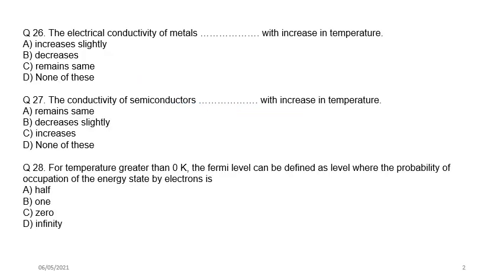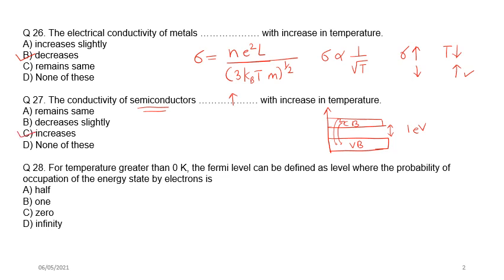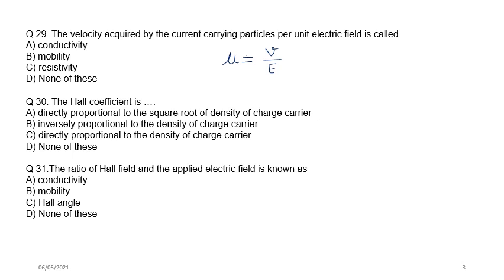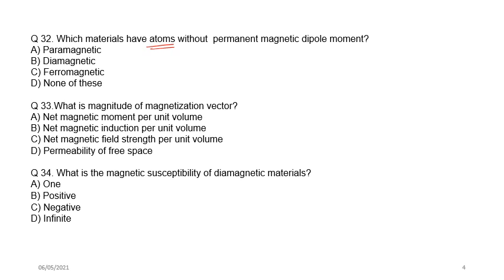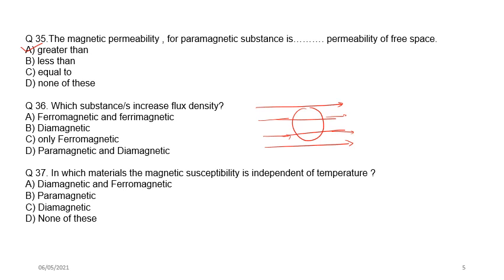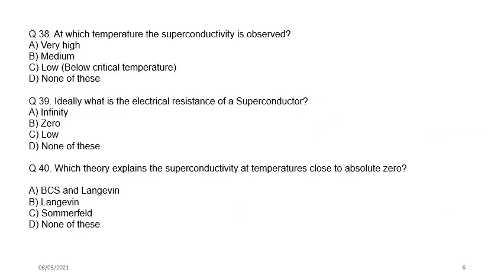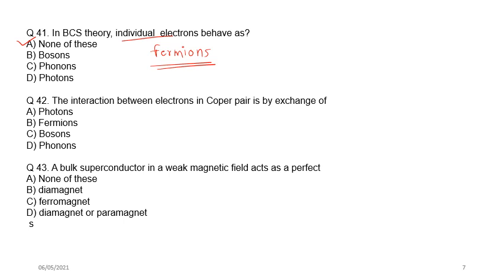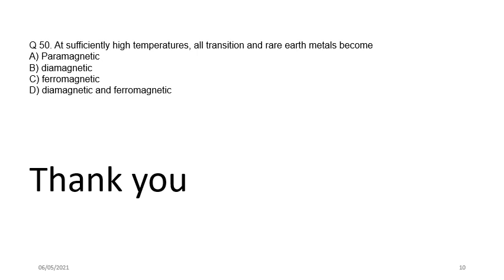TYBSc Solid State Physics MCQs part 2.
These are the MCQ questions of Solid State Physics.